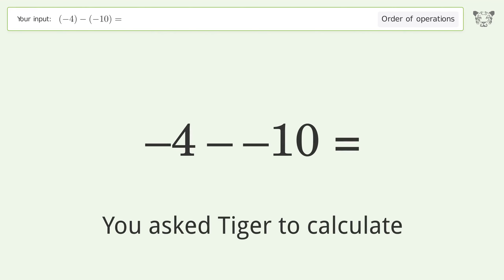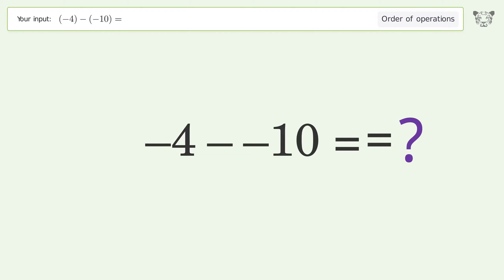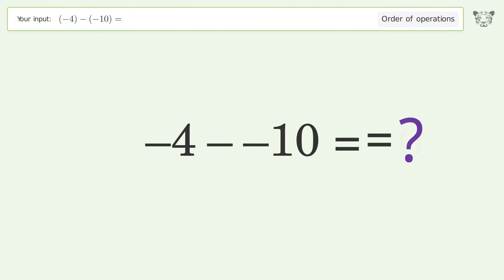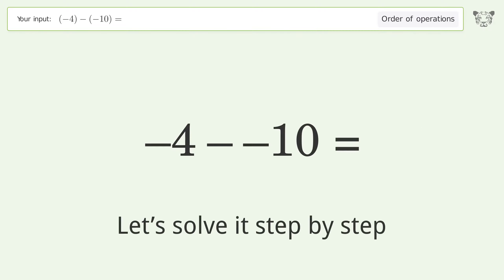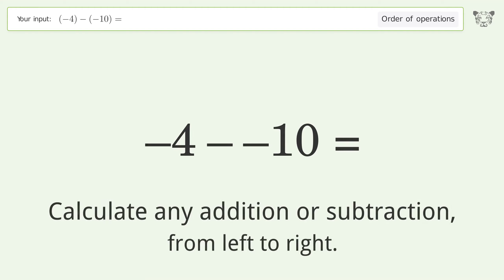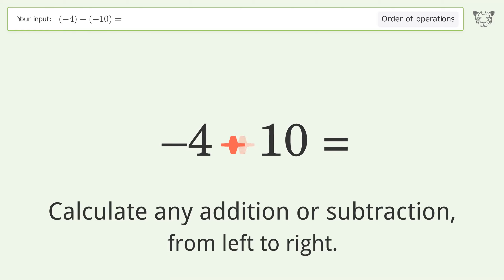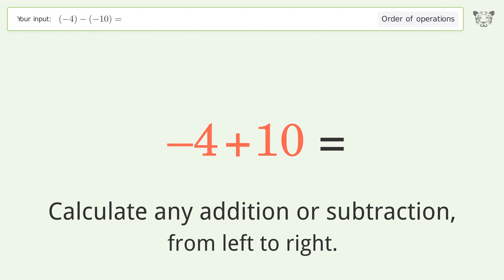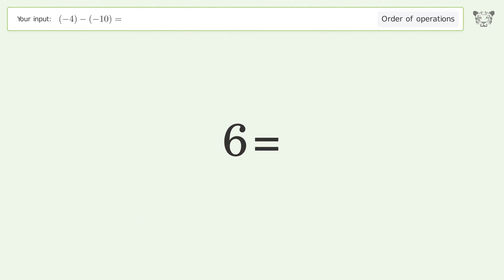Master Order of Operations: Solve (-4)-(-10)= Step by Step!